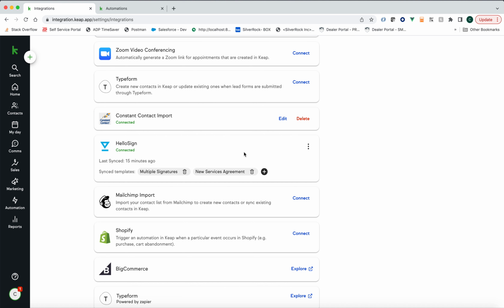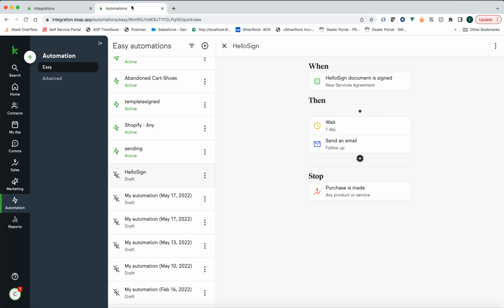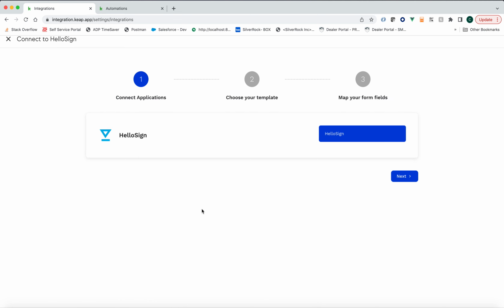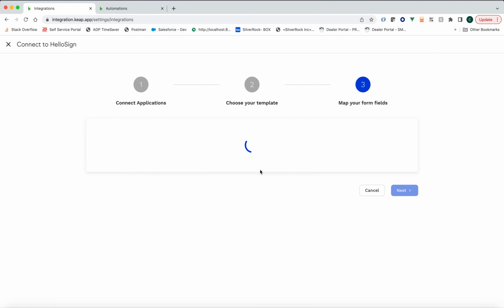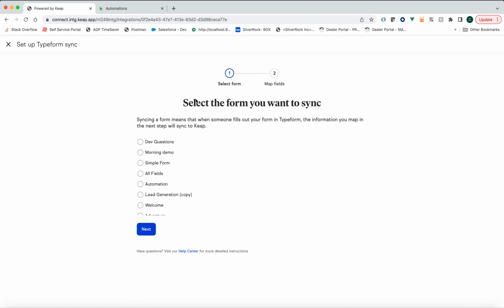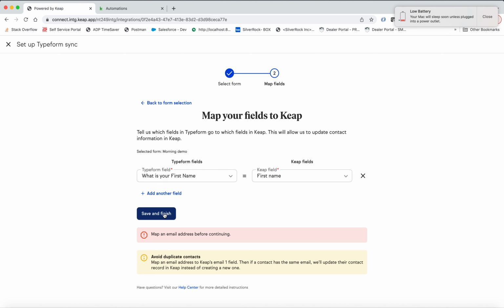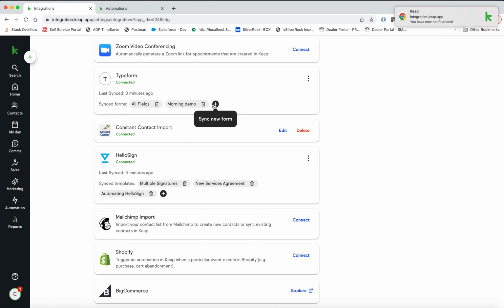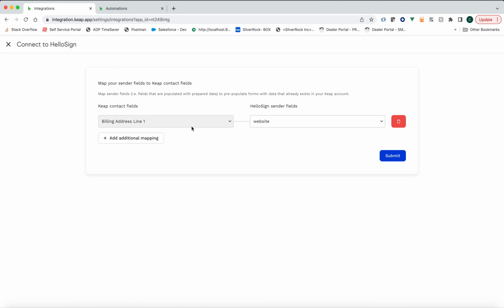Native Integrations in Keap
Helped build third-party integrations leveraging an automation connectivity tool similar to Zapier, Qlik's Blendr, or Tray.io in Keap. In this particular video, "Native Integrations" were overhauled from using an iframe solution (that was provided for free), to a custom UI solution driven entirely through the API of the connectivity tool. This allowed us to fully customize the user journey from sign-up, to set-up, and finally to adoption. Since a microservice API was built to sit in front of the third-party connectivity tool, performance was able to be dramatically improved (internal caching being the primary reason). Typeform was the integration to pilot this new approach.